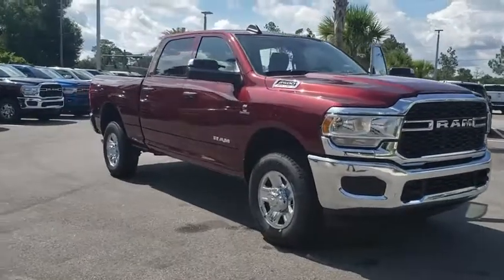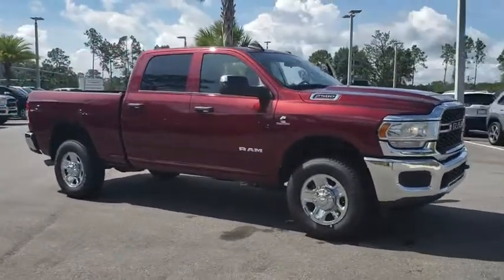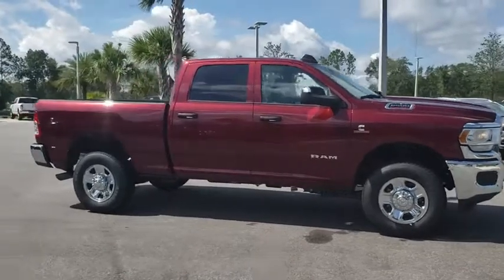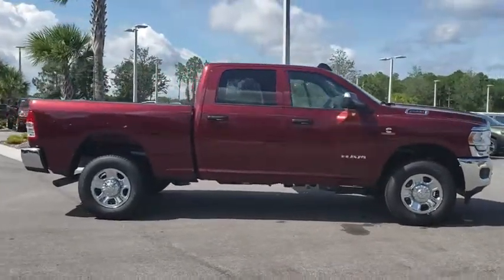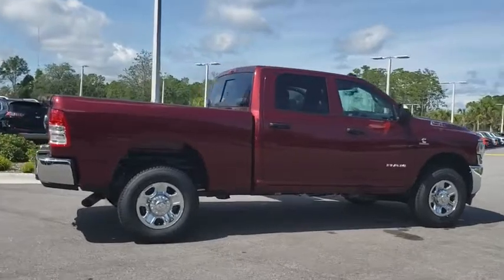2019 Ram 2500 New Smyrna Beach, Port Orange, Daytona Beach, Deltona, Sanford, FL G622181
Red New 2019 Ram 2500 available in New Smyrna Beach, Florida at New Smyrna Chrysler. Servicing the Port Orange, Daytona Beach, Deltona, Sanford, FL area.